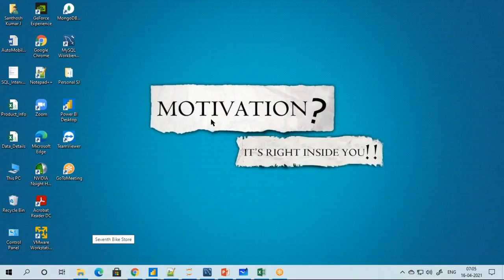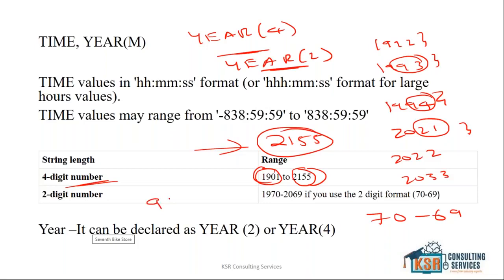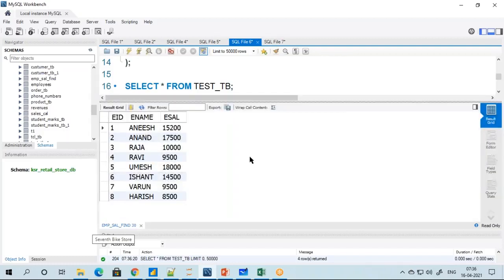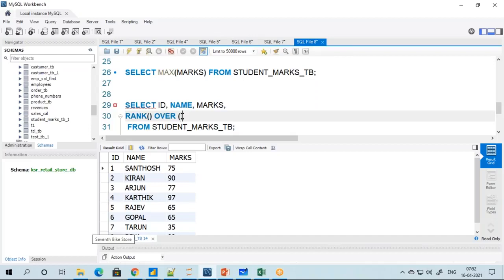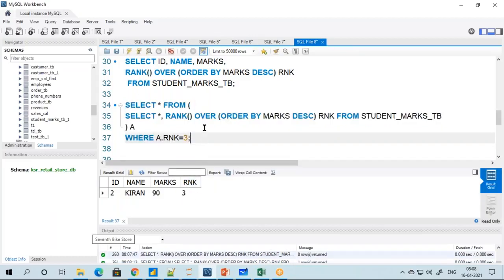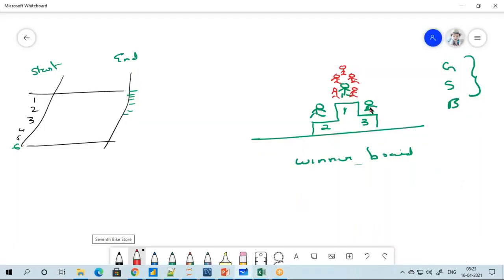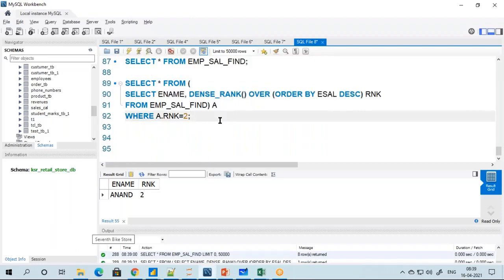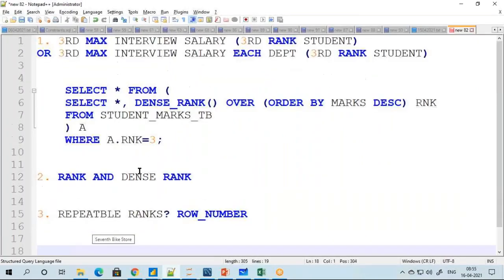SQL Session 12